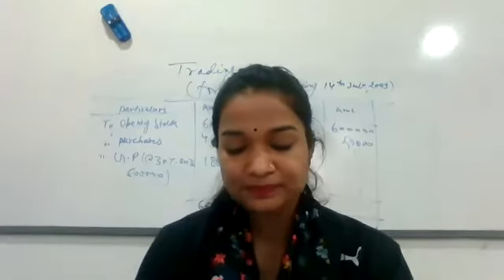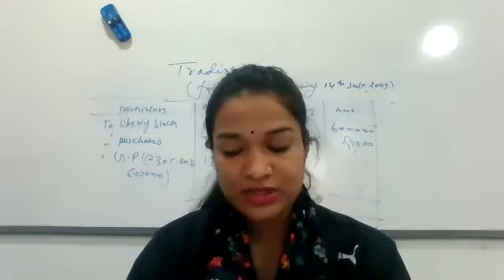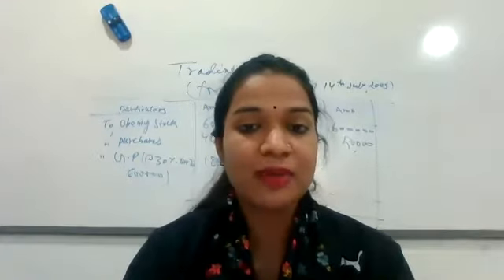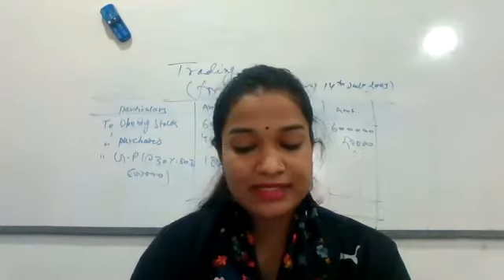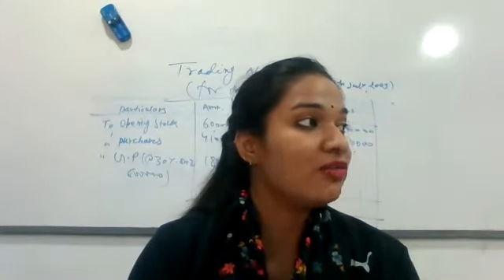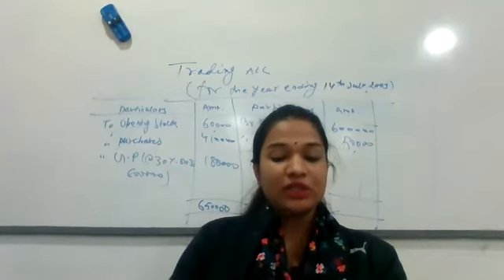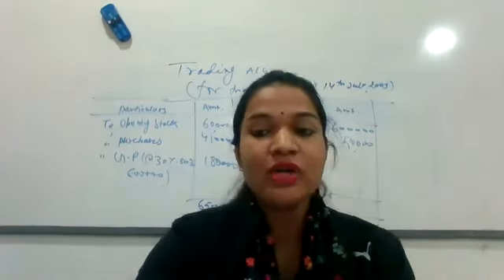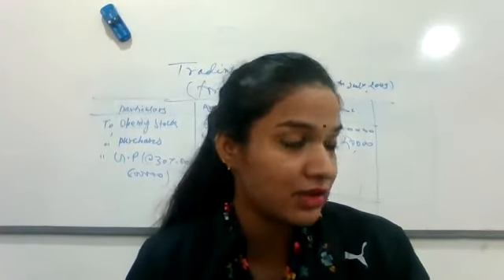BBA 2nd sem, BOE, IPR 1980, NEP 1991, 27/11/21,part-1 , Cimage College Patna Bihar